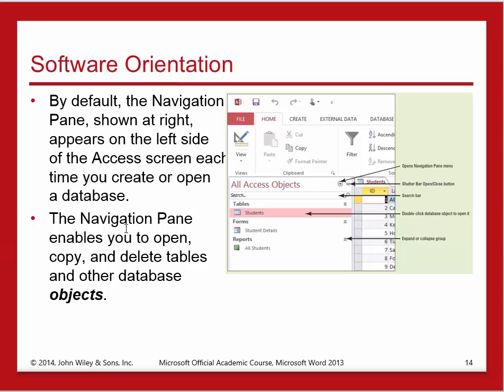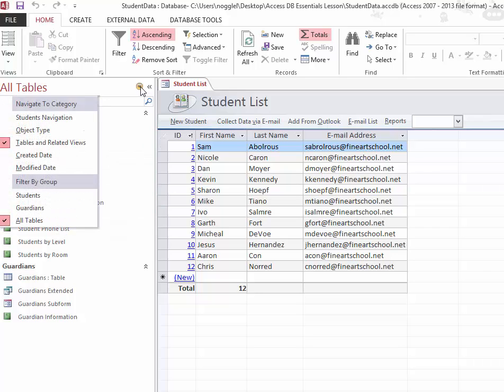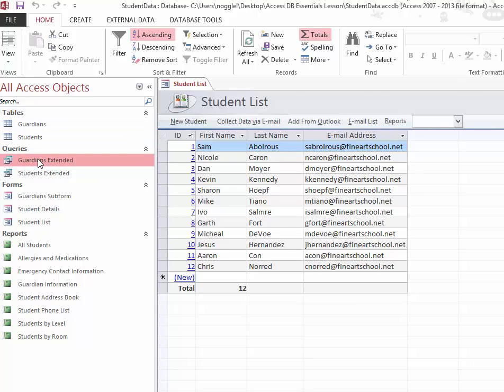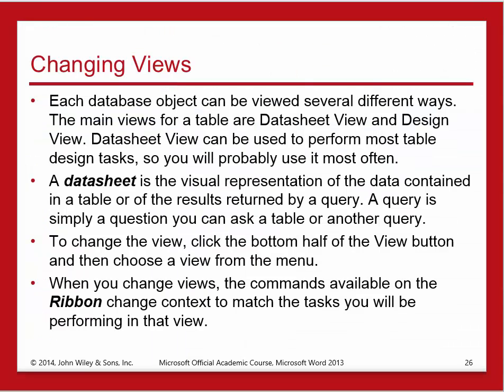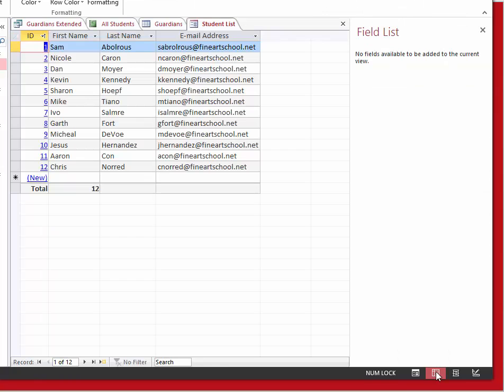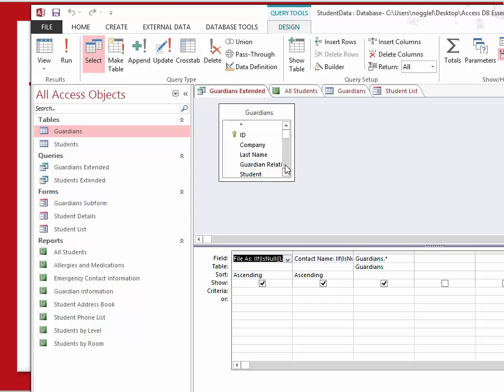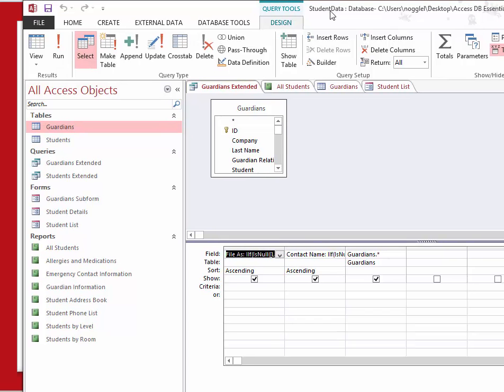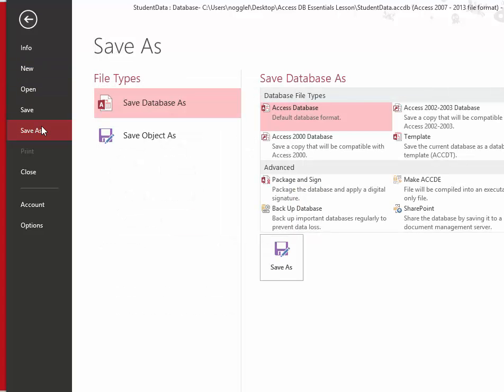Database Essentials: Access 2013 Navigation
Navigating the Access 2013 window.